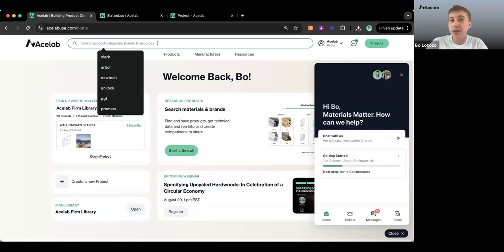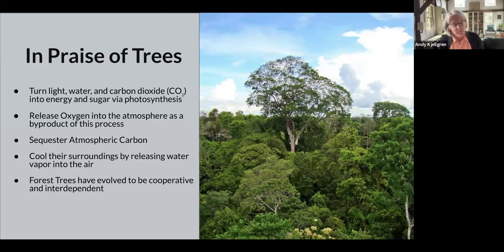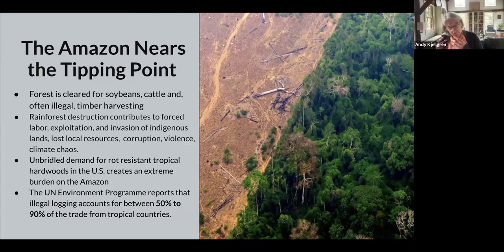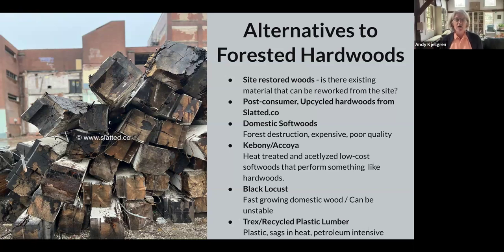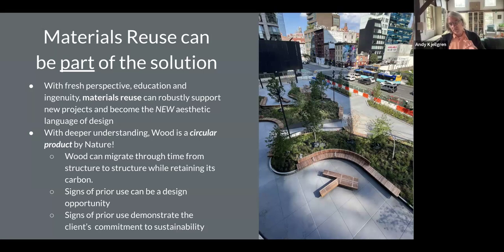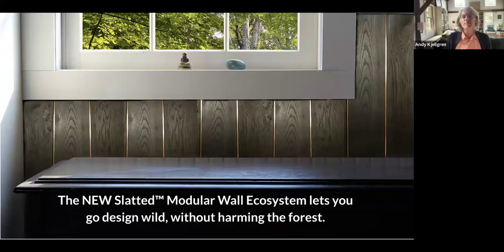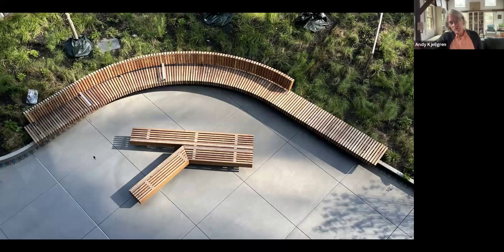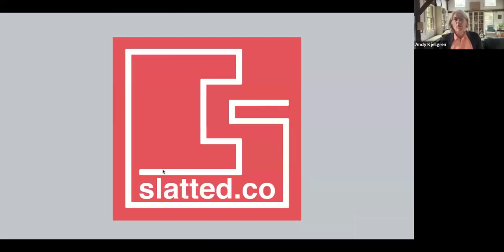Specifying Upcycled Hardwoods In Celebration of a Circular Economy [Webinar]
In this free exclusive webinar, Andy Kjellgren, Co-Founder and Product Expert at Slatted, dives into the sustainable world of upcycling hardwoods from the Amazon and the environmental benefits of using reclaimed wood.

Key Learning Objectives:

- Understand the process and benefits of upcycling hardwoods from the Amazon.
- Explore the environmental impact of using reclaimed wood in sustainable design.
- Learn about the aesthetic and functional advantages of incorporating upcycled materials in projects.
- Examine case studies of successful implementations of sustainable wood practices.
- Discuss future trends and innovations in eco-friendly building materials.

Don't miss out on this valuable opportunity! Watch the recording now and unlock the potential of  Slatted.Co for your next project.